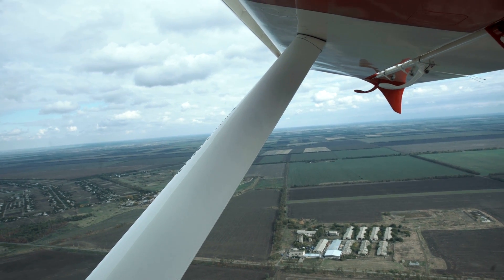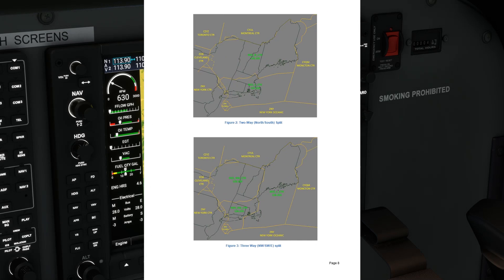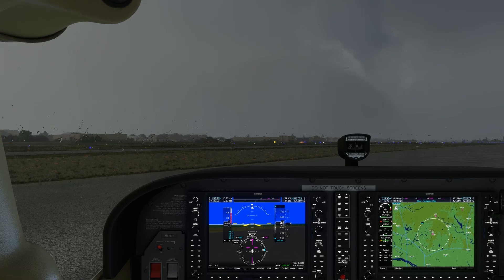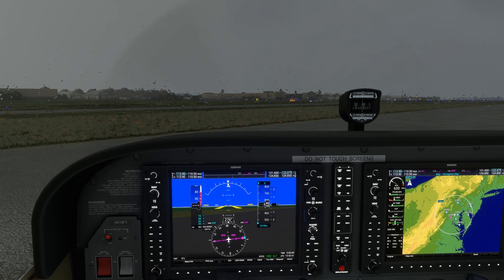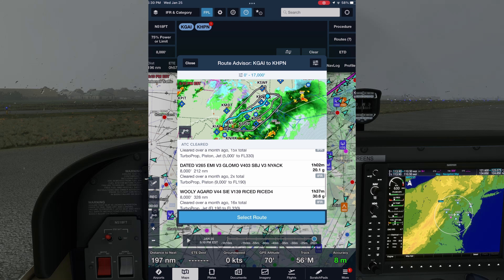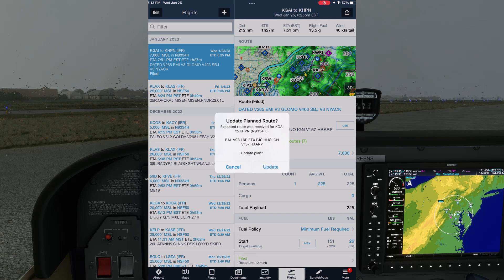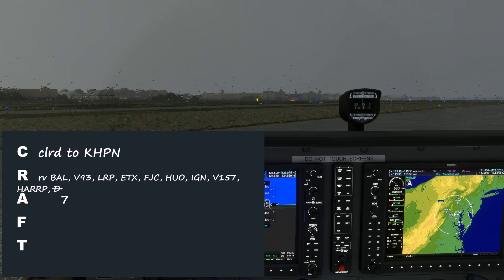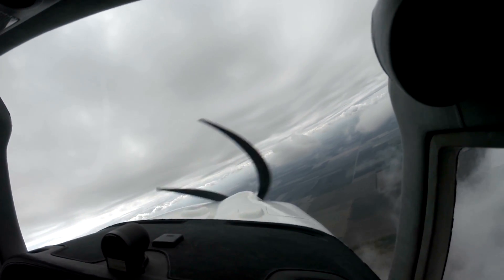Beyond Proficient: IFR Series | Flight Plan Filing: Tools and Tips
Part Three, IFR Flight Plan Filing: Tools and Tips, offers practical advice on anticipating a filed IFR route clearance. This makes things easier when copying and reading back a final clearance.